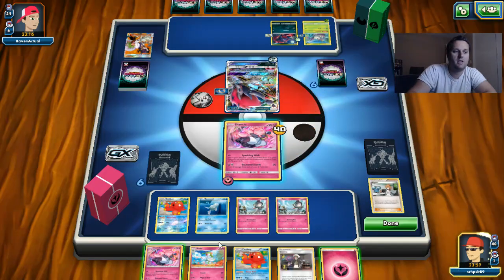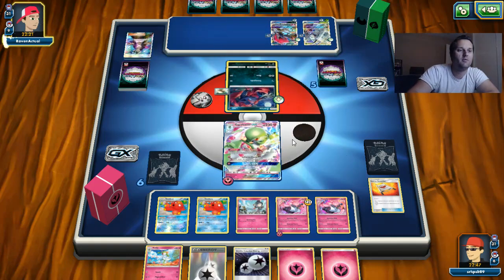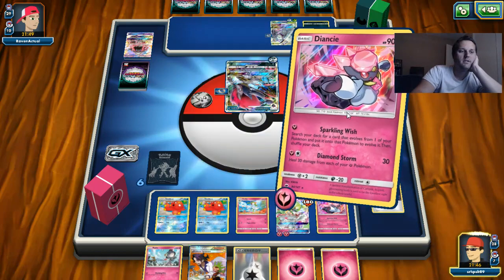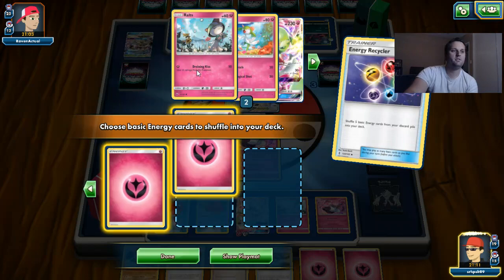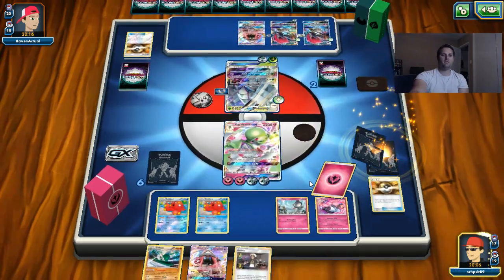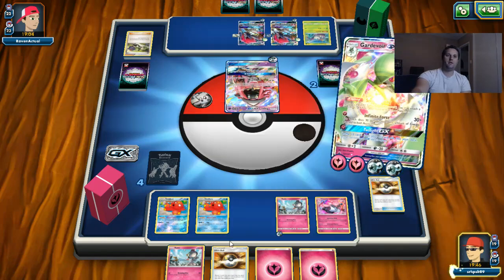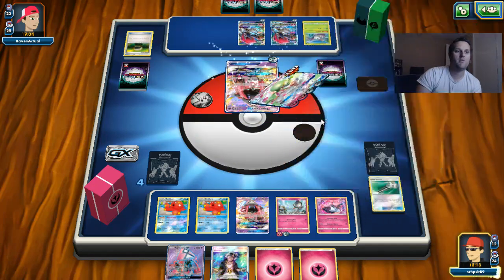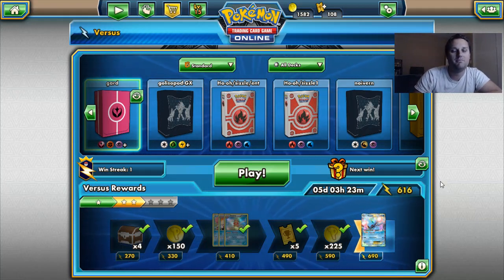Gardevoir GX Vs a Golisopod GX/Zoroark GX deck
This was an interesting match for my Gardevoir GX Deck. With the addition of Shining Legends starting to hit the market we are going to be seeing some interesting deck builds. One of those builds I stumbled upon today. I faced a Golisopod GX and Zoroark GX deck that was very strong. I like the Trade ability that Zoroark has which allowed for some insane pulls. The combination of Mallow and Zoroark was a good mix. I just don’t see that being as important as using the Guzmas or Ns at the right time. Overall this was a good deck with some potential. I hope you enjoyed the video and have a hopping day.

#Pokémon - 19

* 2 Diancie BUS 94
* 4 Ralts BUS 91
* 3 Kirlia BUS 92
* 3 Gardevoir-GX BUS 93
* 1 Gallade BKT 84
* 2 Tapu Lele-GX GRI 137
* 2 Remoraid BKT 32
* 2 Octillery BKT 33

* 1 Professor Sycamore STS 114
* 2 Rescue Stretcher GRI 130
* 4 Rare Candy SUM 129
* 1 Acerola BUS 112
* 2 Professor Sycamore BKP 107
* 1 Brigette BKT 134
* 2 Energy Recycler GRI 123
* 2 Field Blower GRI 125
* 2 Guzma BUS 115
* 4 Ultra Ball SUM 135
* 4 N FCO 105

#Energy - 16

* 4 Double Colorless Energy SUM 136
* 12 Fairy Energy  9